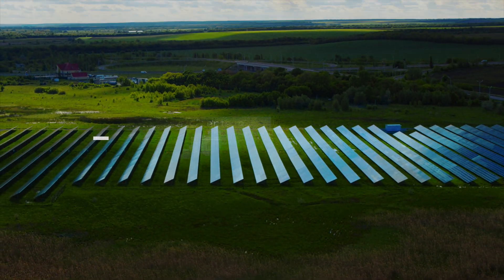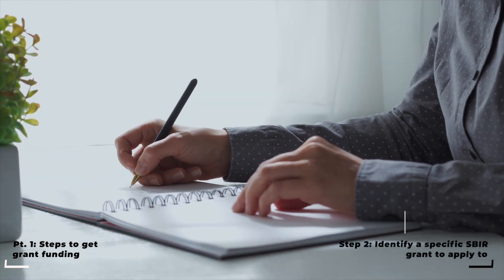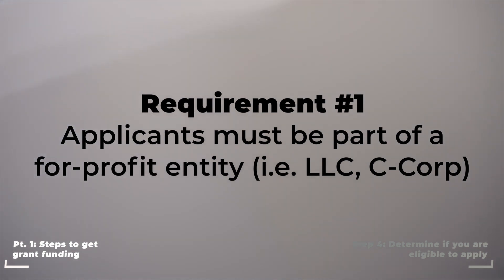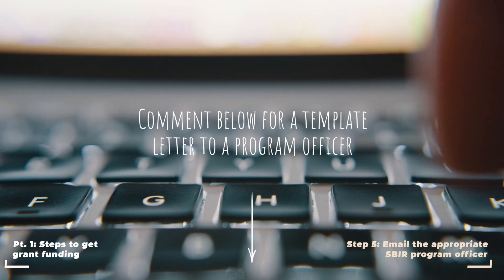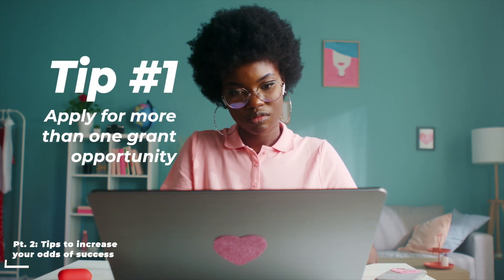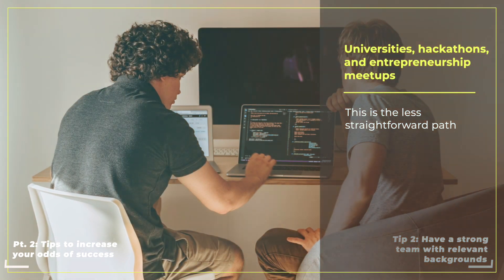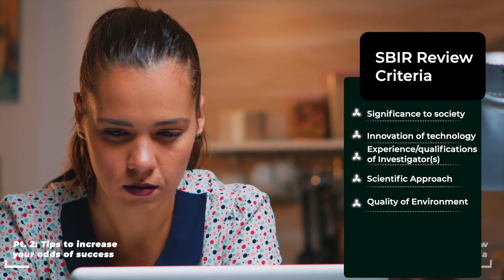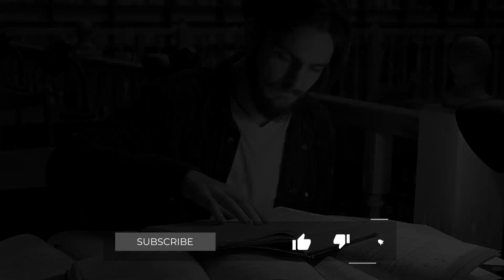How to get Startup Funding - SBIR | America’s Seed Fund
A guide to gaining funding for your startup ideas through the SBIR grant program, America’s Seed Fund. As a recipient of two SBIR grant from both the NIH and NSF, I wanted to share my experience with aspiring entrepreneurs and dreamers!

Institutions such as the National Science Foundation (NSF) and the National Institutes of Health (NIH) give billions of dollars to smallbusinesses working on innovative ideas that can improve society.

In this video, we will explore:
00:34 | Steps to get grant funding for your idea
04:31 | Tips to increase odds of success
07:32 | Tools and resources guide you along the journey